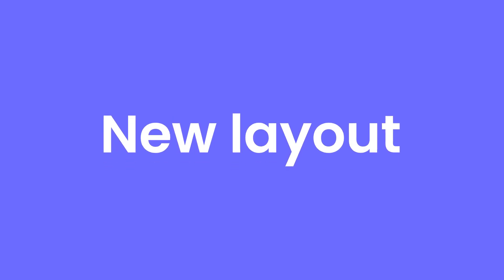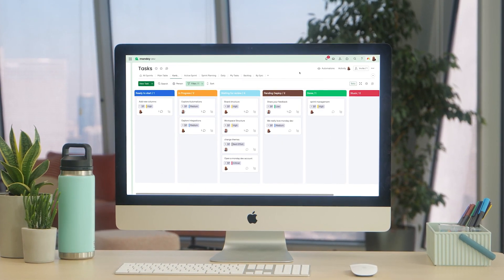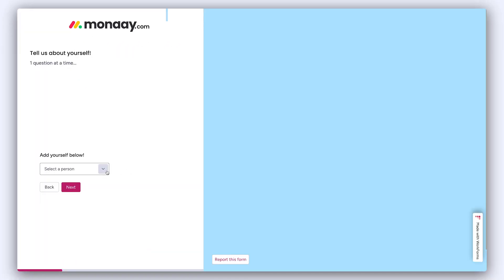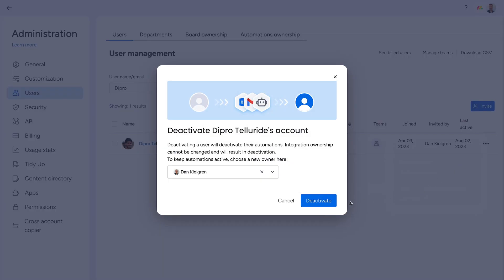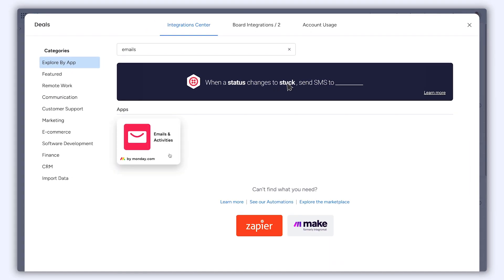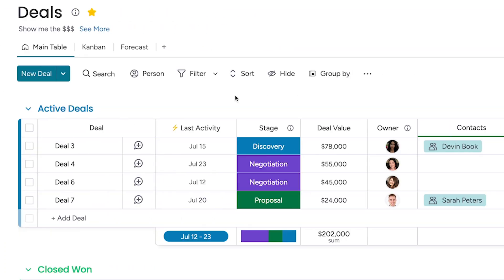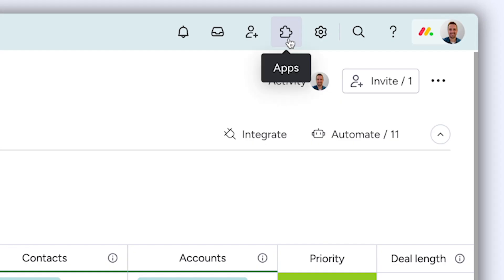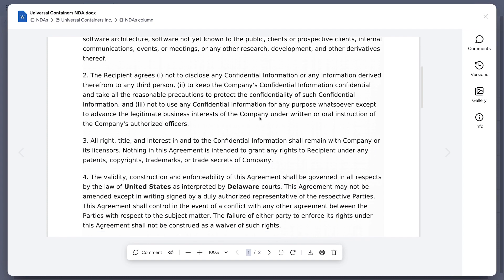monday.com new features | July 2023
Check out what's new on monday.com from July 2023!

00:00 - Introduction
00:06 - New layout
00:15 - WorkForms People Column support
00:24 - Transfer automations for deactivated users
00:35 - Last lead activity at a glance
00:51 - Trending App: DocuGen